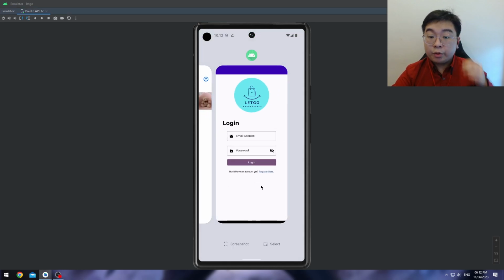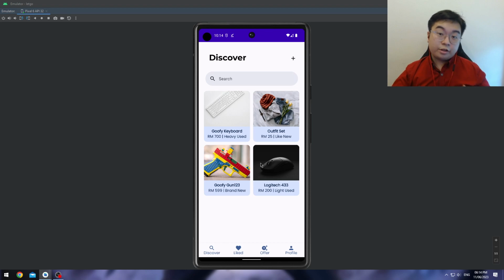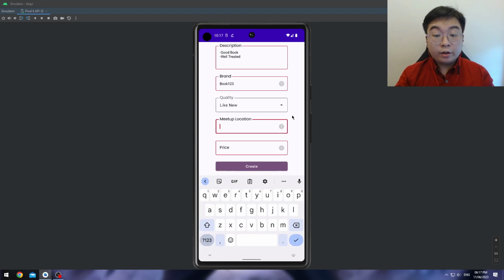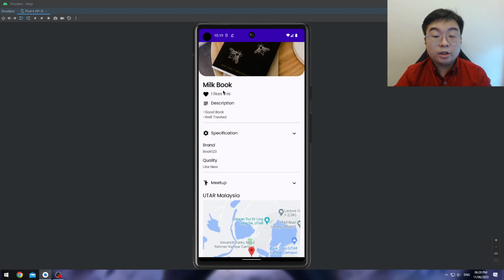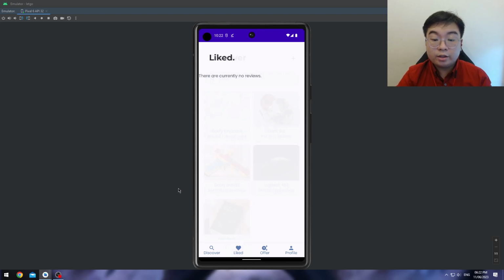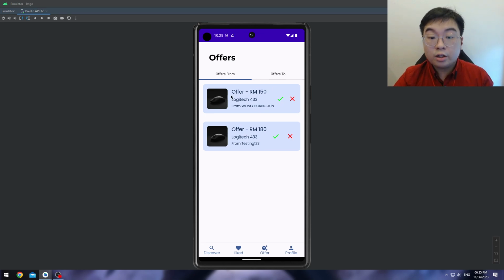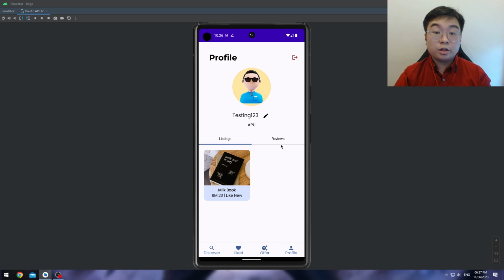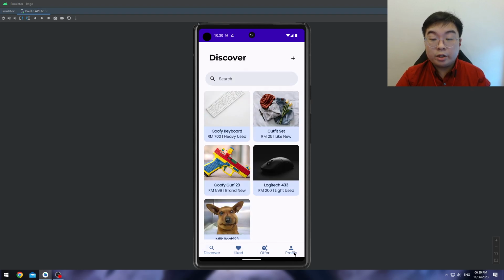APU MAE Presentation WONG HORNG JUN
This is the presentation for Mobile App Engineering module. The project is called letGo, which is a university marketplace application.